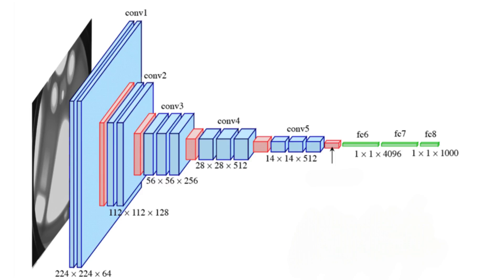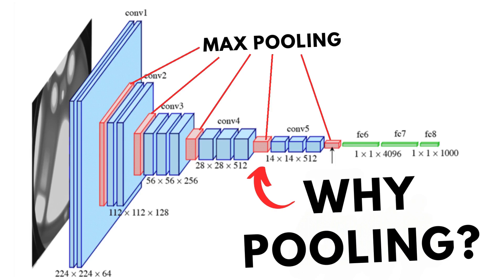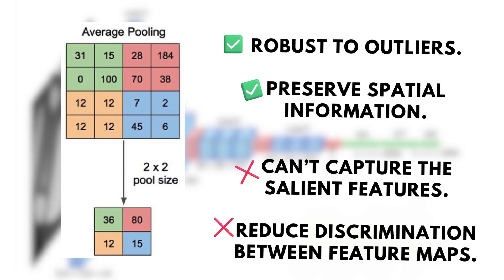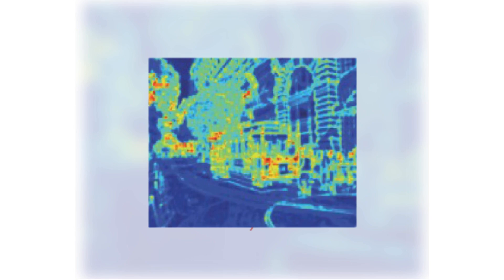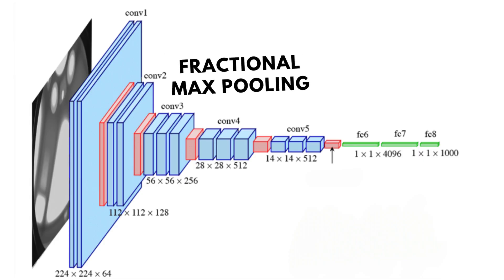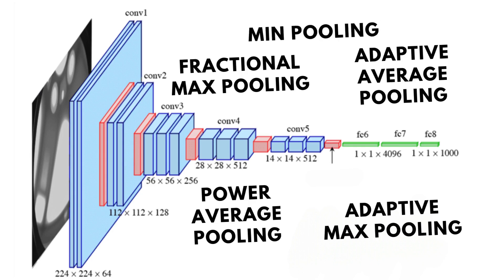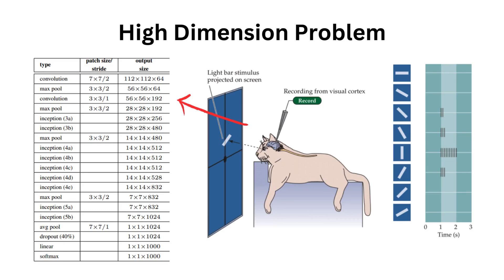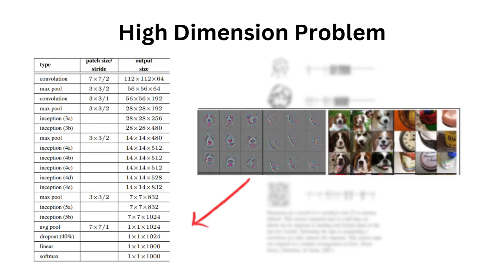What are Pooling Layers in Deep Neural Networks?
👨‍💻 to get started with AI engineering, check out this Scrimba course

You might be wondering, why we even need to do pooling in the first place for CNN. In this tutorial, we'll answer this question by exploring the three ways in which pooling is helpful for training deep vision models.

- Introduction: 0:00
- 3 reasons to use pooling layers: 0:29
- What is pooling: 0:50
- pooling for dimensionality reduction: 3:48
- pooling for translational invariance: 6:18
- pooling for specific architectural changes: 7:46
- Conclusion: 8:54

Here are other extra blogs and tutorials to help you study the pooling layers: